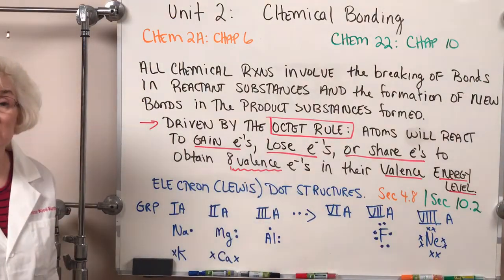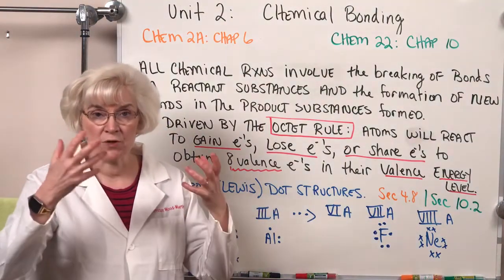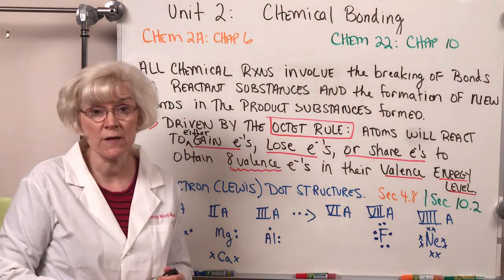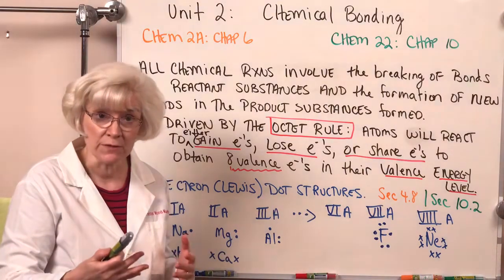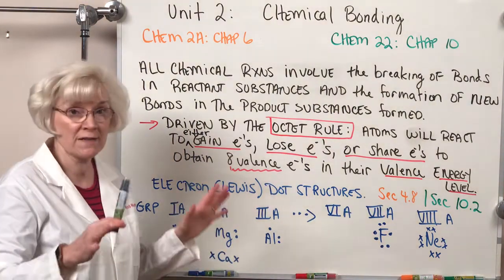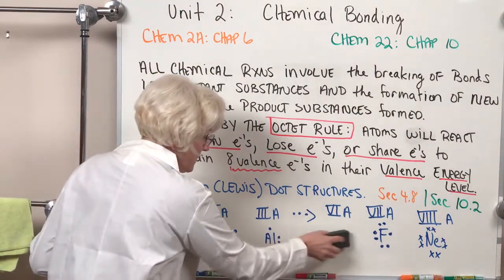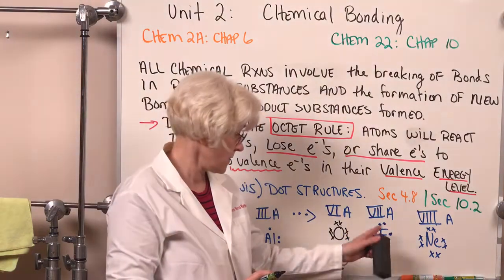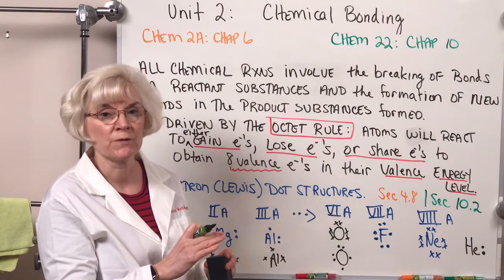005 Chemical Bonding Intro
Introduction to Chemical Bonding and Lewis (electron) Dot Structures